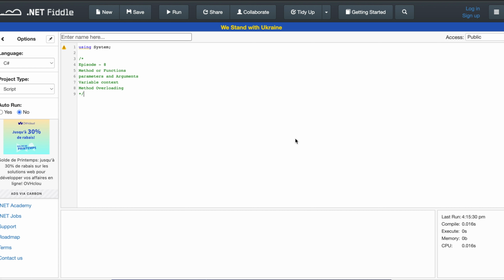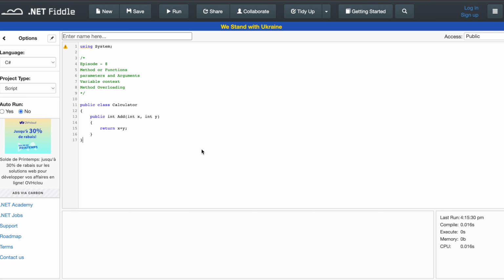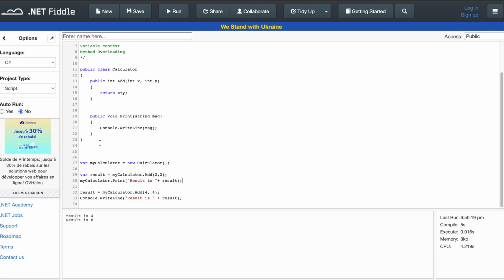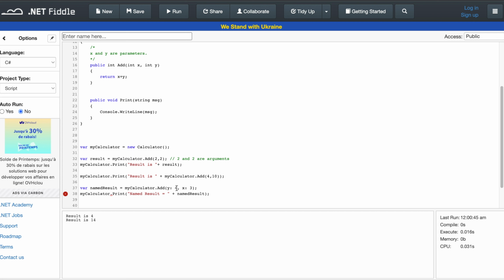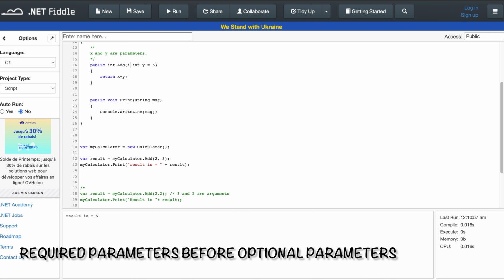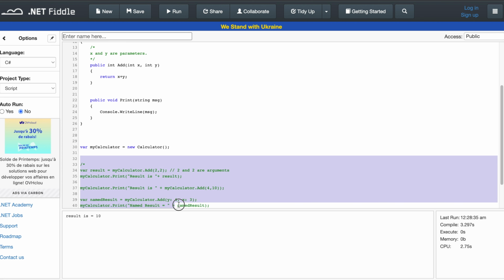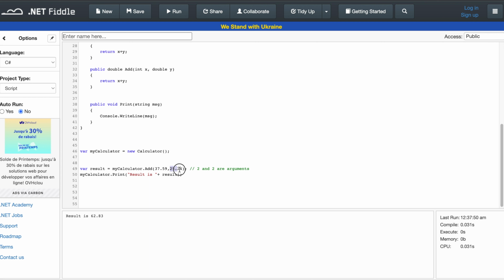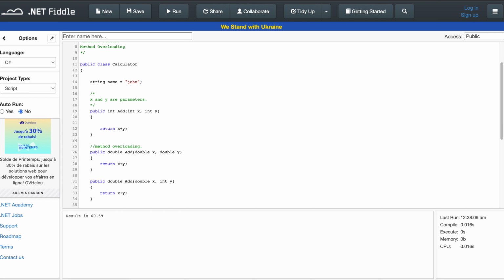Episode-8 | CSharp For Beginners | Named Arguments | Optional Parameters | Overloading | Context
Welcome back to the CSharp for Beginners video series, In this video I talk about
Methods Or Functions
Method Parameters
Named Arguments
Optional Parameters
Method Overloading
Variable Context

As with previous videos I am using dotnetfiddle website to write and execute the codes. The website link is I highly recommend you try out the codes yourself in the dotnetfiddle website. This will help you understand the concepts better.

00:00 Introduction
00:49 Class Calculator
01:23 Methods or Functions
01:53 Access Modifier (Public / private)
02:18 Return Data Type
02:38 Method Name
02:51 Parameters
03:29 Create Object with New keyword
07:32 Parameters
07:50 Arguments
08:58 Named Arguments
09:52 Optional Parameters / Default parameter values
11:58 Required & Optional Parameters
12:23 Required Parameters before optional Parameters
13:41 Named Arguments for Optional parameters
15:44 Method Overloading
18:46 Variable Context